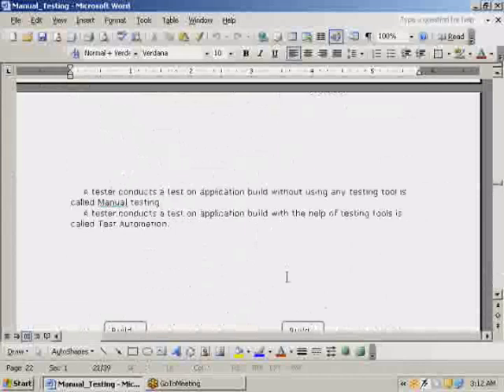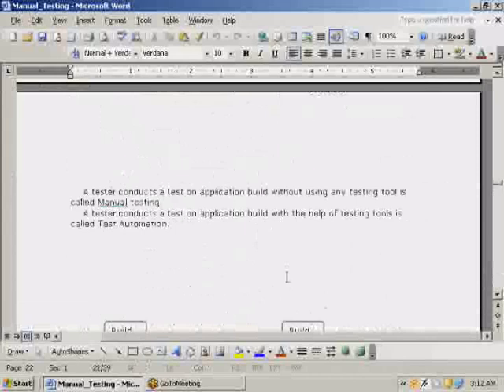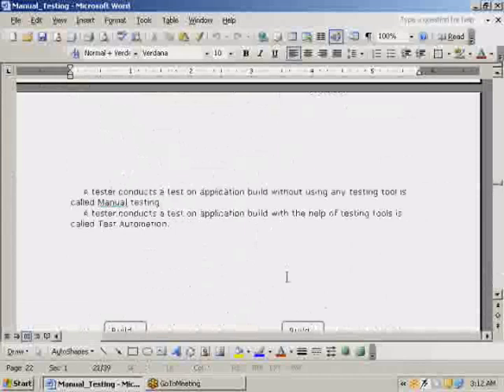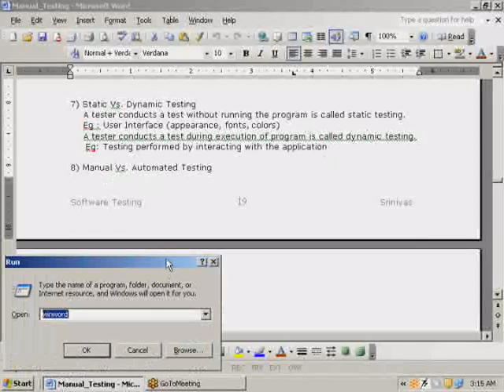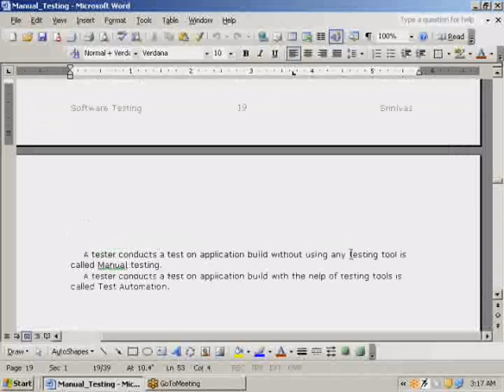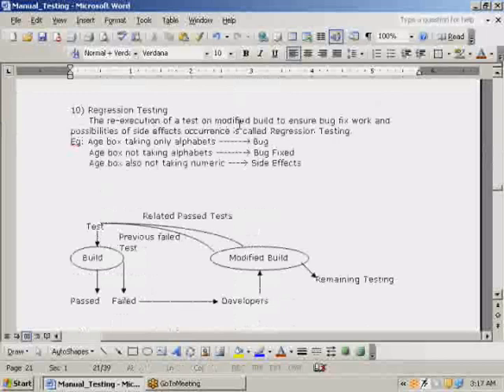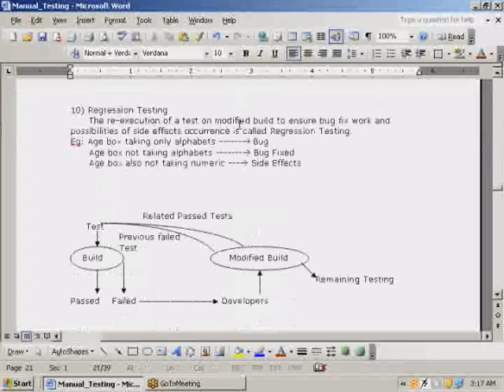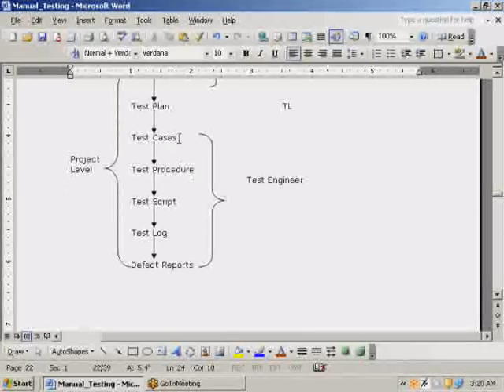Testing Terminology-QA Online Training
QA Online Training provides Testing Tools courses online training and placement in USA, UK,India by IT team of certified trainers for a best software career